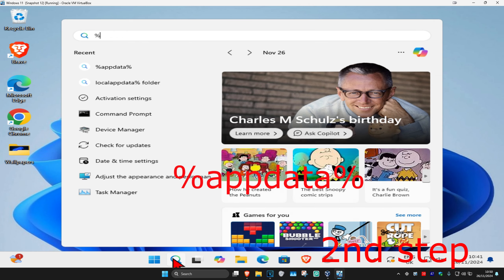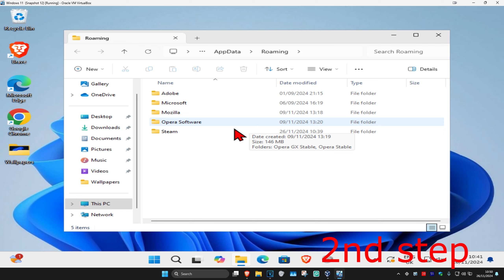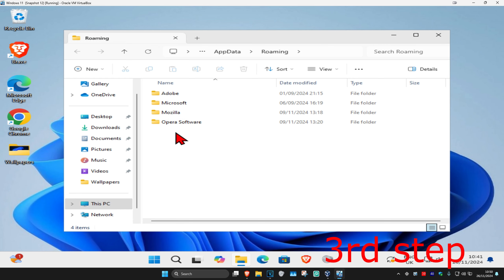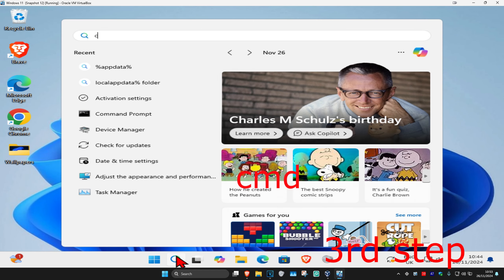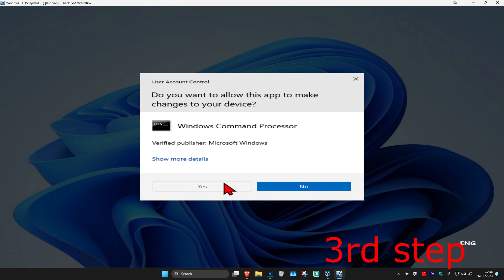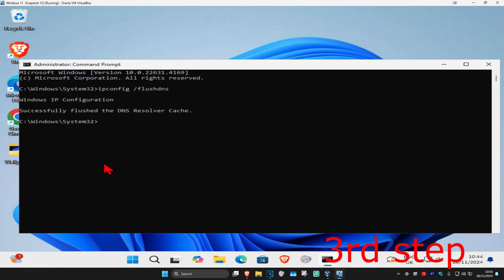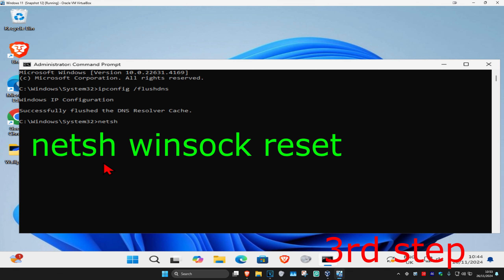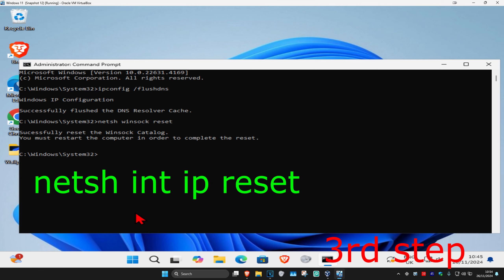How To Fix CS2 Unable To Establish Connection With Gameserver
In this tutorial, I'll show you how to fix the "Unable to establish connection with gameserver" error in Counter-Strike 2. If you're encountering this issue, this video provides 3 different working solutions to get you back into the game.

Issues addressed in this tutorial:

Fixing CS2 connection error
Unable to establish connection with the gameserver CS2
Troubleshooting CS2 server connection issues
Fix Counter Strike 2 CSGO Connection Issues on Steam

This works on Windows 11, Windows 10, PC, Laptop, Desktop